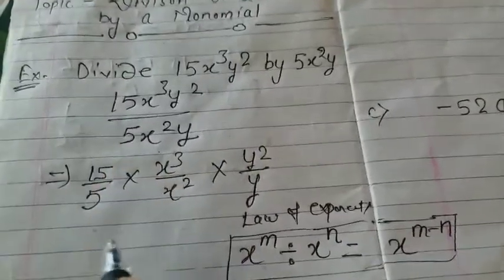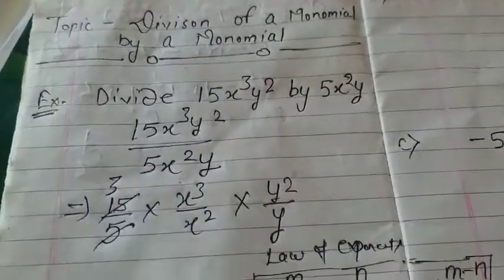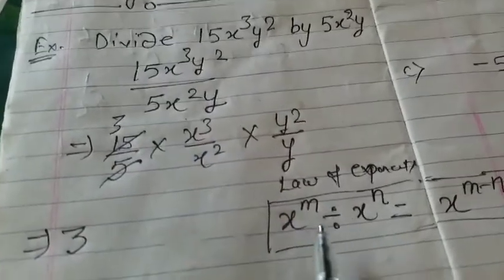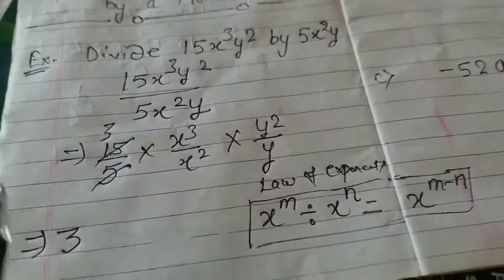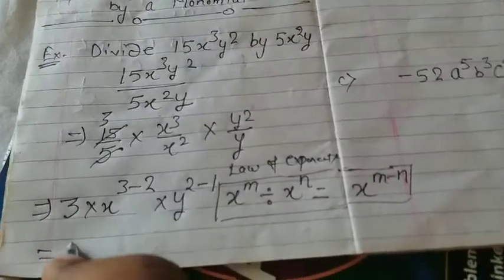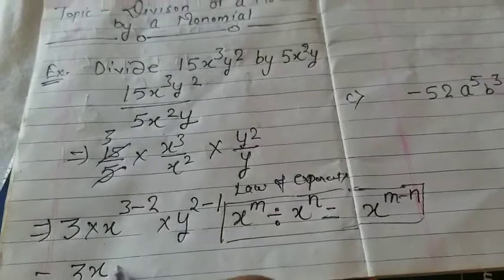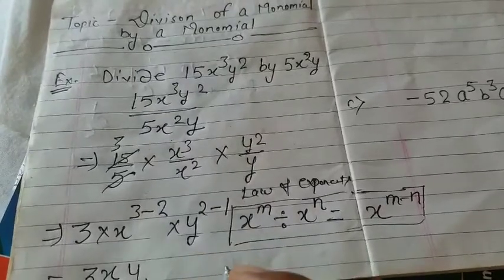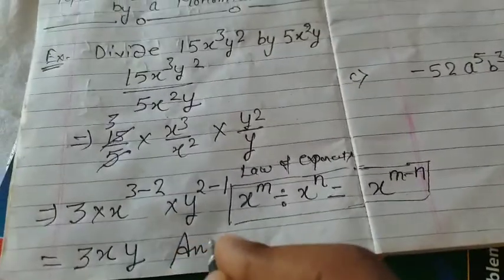Class - 8th (Maths), Chapter- Algebraic Expressions and Identities-II, Part-3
Topic- Divison of a Monomial by a Monomial